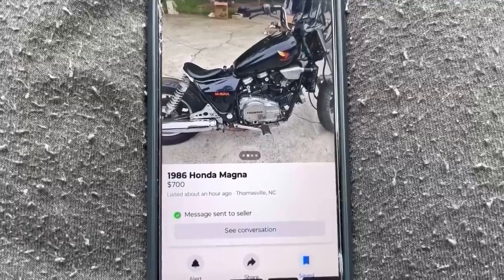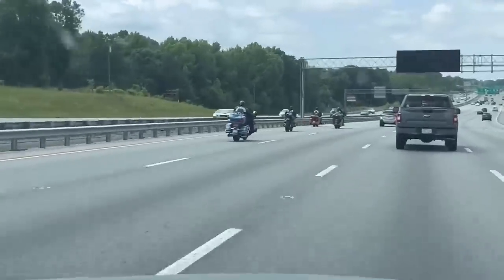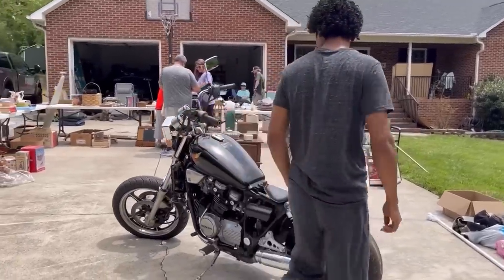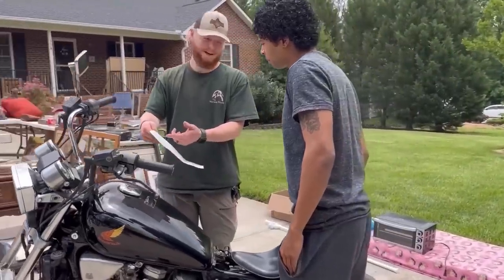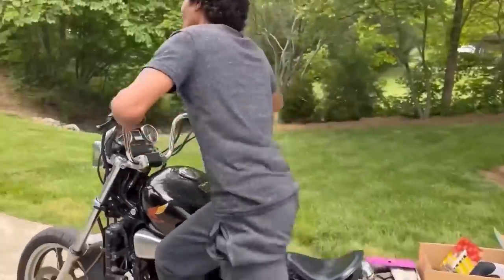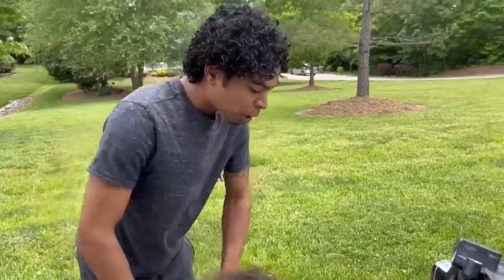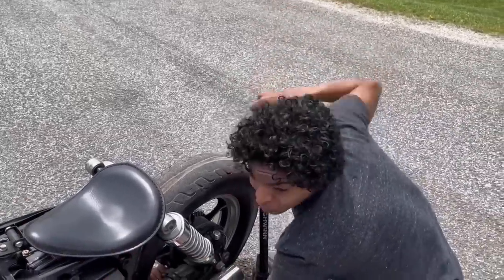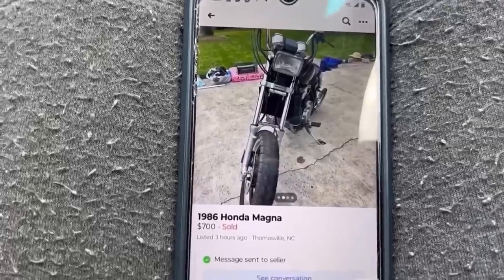🏍️ Yard Sale Motorcycle Find PAID $400 V45 Magna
So happy that we got the old V45 magna for dirt cheap follow along as we get this muscle bike running